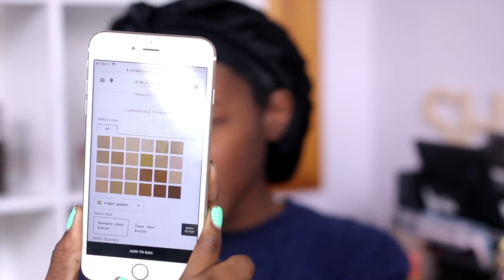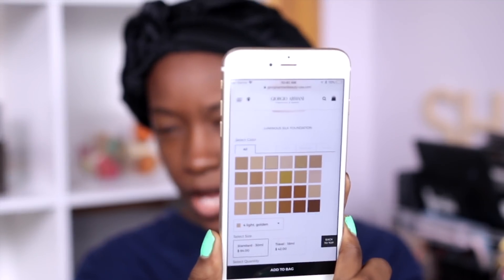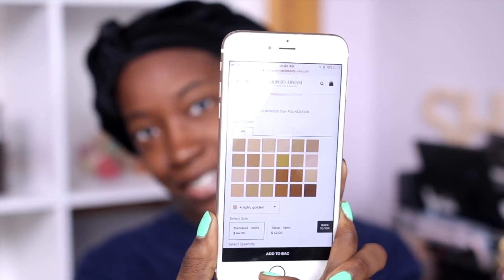Foundation Hunt Week Day 4: Giorgio Armani Luminous Silk Foundation (13)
Hello hello hello beautiful people! The Giorgio Armani Luminous Silk Foundation is an OG foundation that I've finally gotten around to trying ... maybe there was a reason I waited so long -the gabber

PRODUCTS USED-
Giorgio Armani Luminous Silk Foundation (13)